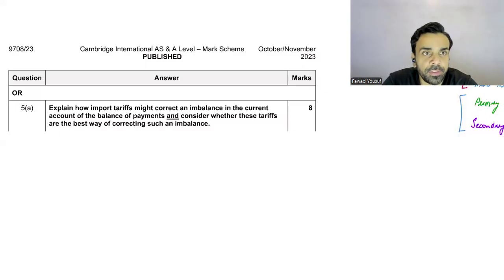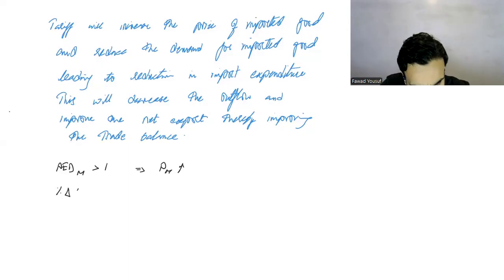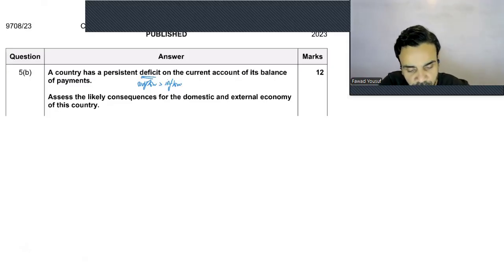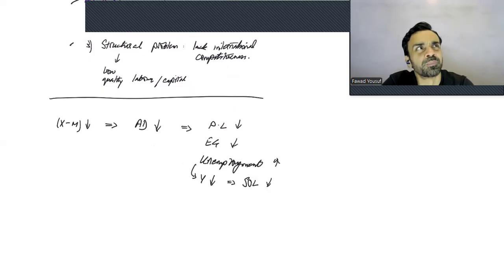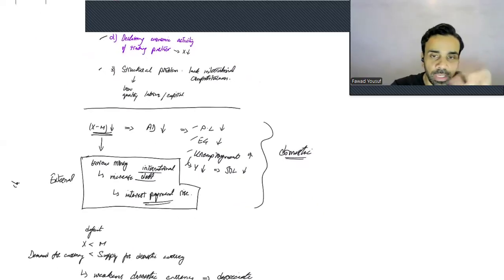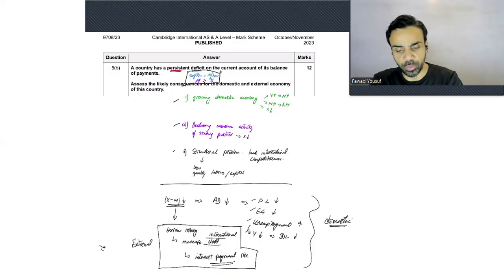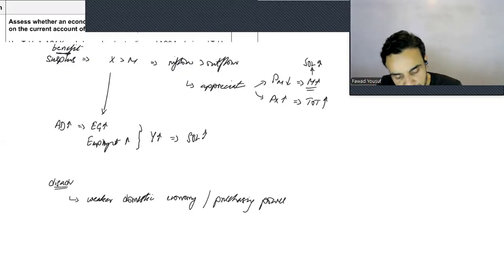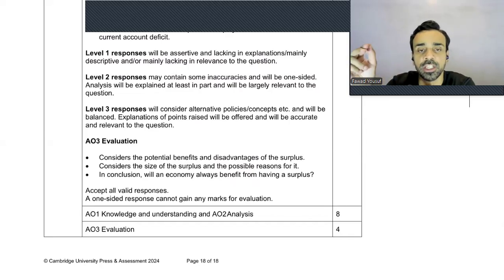Current Account - Essay 2